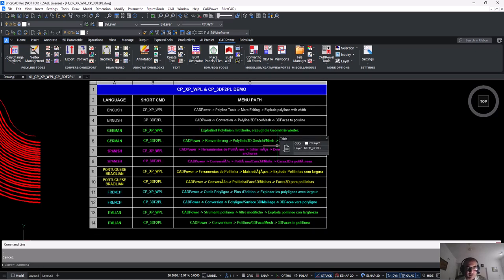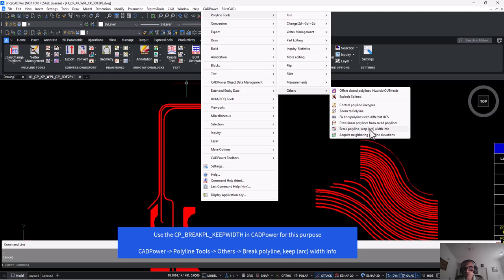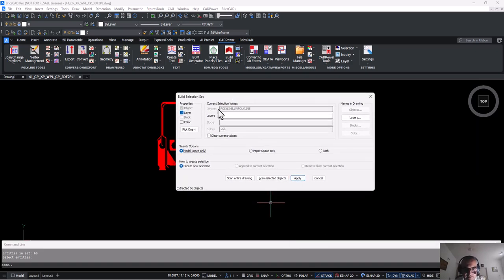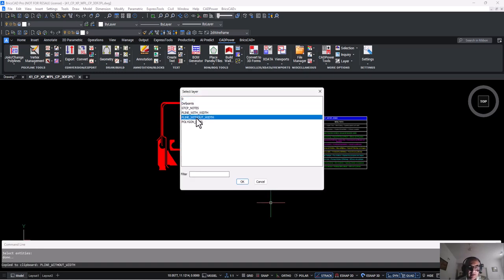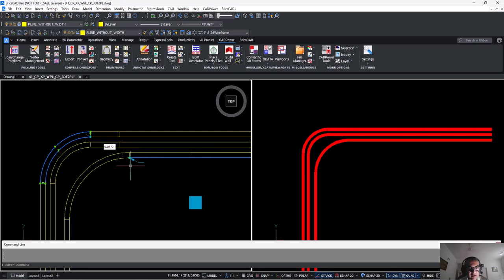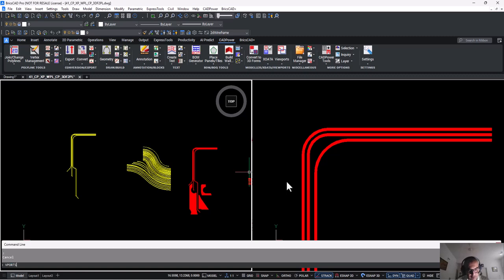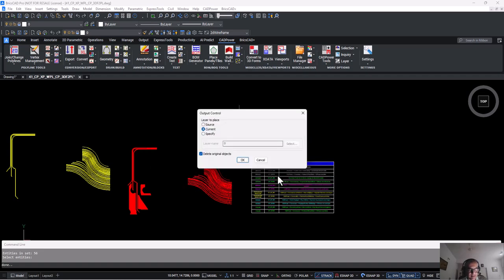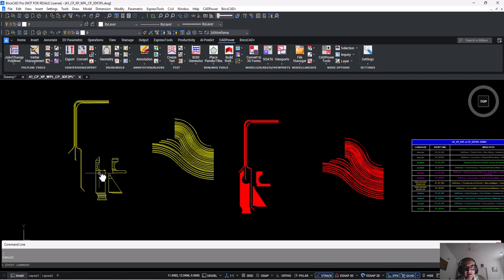Workflow Video - Manage polylines with arcs and widths for a fabrication task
In this CADPower based workflow video, you will see how two commands: CP_XP_WPL and CP_3DFACE2PL have been used to accomplish a fabrication task.

The user had polylines with arcs, and they also had widths, sometime different start and different end widths. The brief was to capture this information exactly in geometry and have the data as closed polyline data.

Widths in linear segments of polyline gets converted into 4-vertex polylines, and those with arcs also get converted into an arced polyline with 4 vertices.

There were also SOLID entities in the drawing that needed to be converted to polylines. We show you how to use the CP_3DFACE2PL command for the same.

14th Floor, Brigade Deccan Heights
42, 5th Mile, Tumkur Road,
Yeshwantpur
Bengaluru - 560 022, India